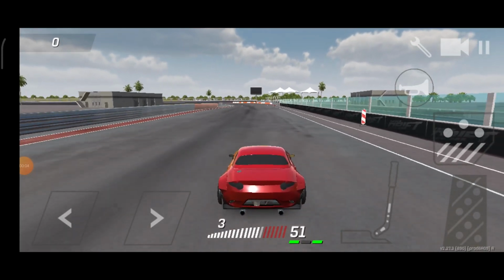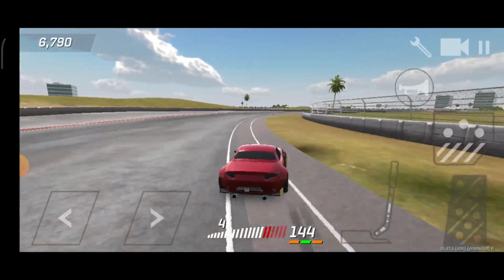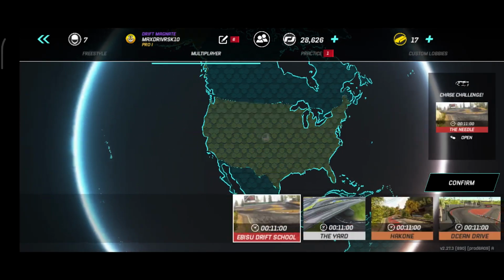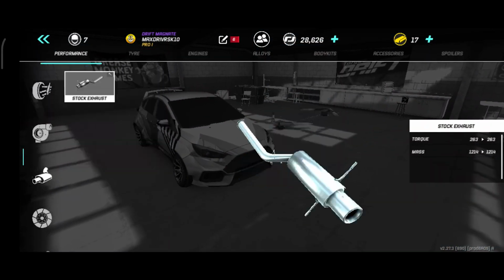The Open Review Show -Torque Drift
The Most Popular Drift Game is now in review mode !

Chapters :
0:11 Start
0:31You need to master the Physics
1:13 Visuals
1:35 Audios
2:13 Tracks and Vehicle list
2:31 Modding
2:48 Game Modes
2:58 Practice and then go Multiplayer
4:15 Final Verdict